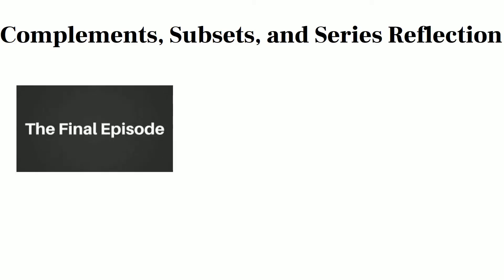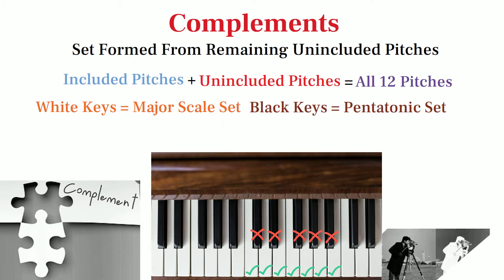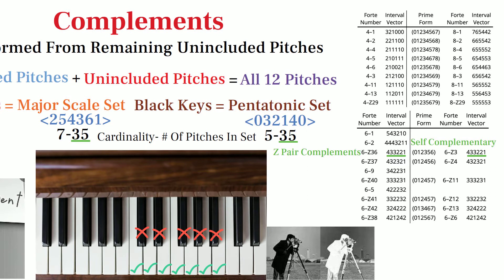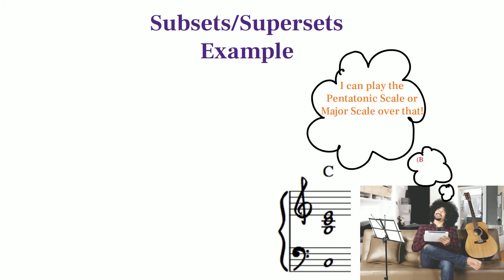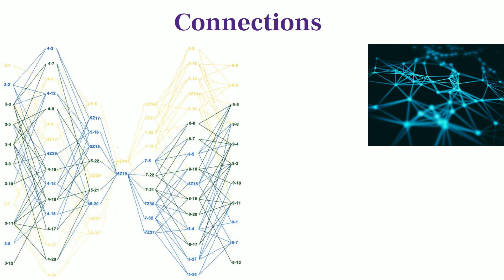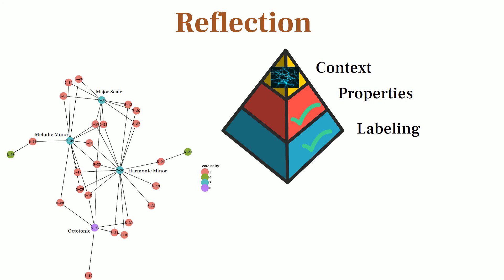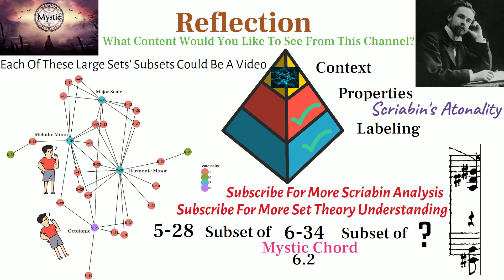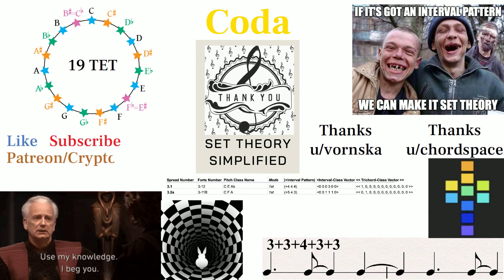Complements, Subsets, and Series Reflection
An informative video explaining Compliments and Subsets/Supersets. 8th and final episode in the Set Theory Simplified series.

What content would you like to see from this channel?

What are your thoughts and questions on complements and subsets/supersets?